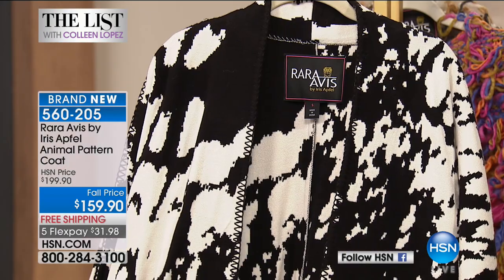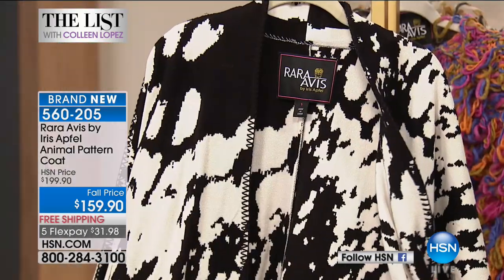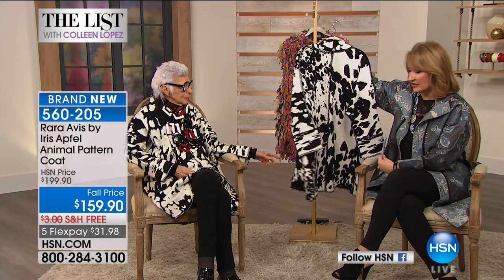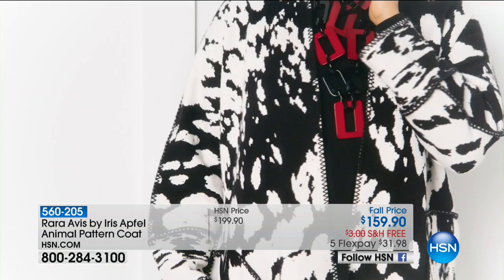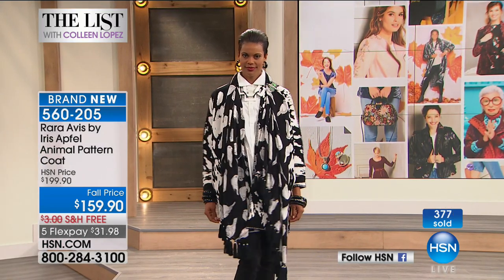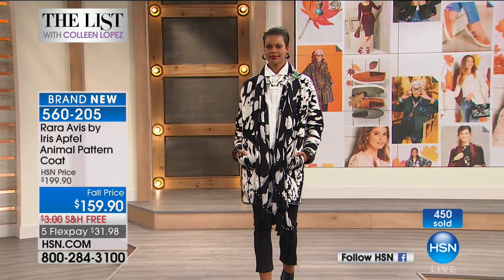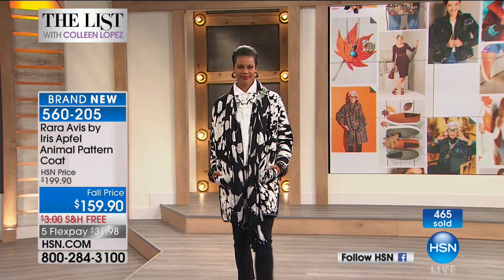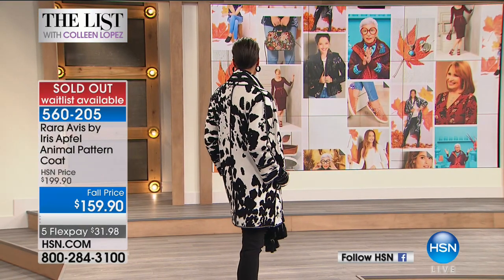Rara Avis by Iris Apfel Animal Pattern Coat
Doubleknit jacquard gives this plush coat a weighty feel, making it something you can really snuggle into. For crisp, cool weather it's a dream, adding...